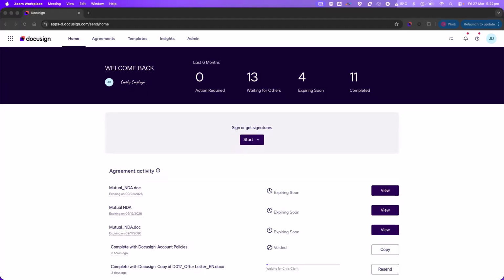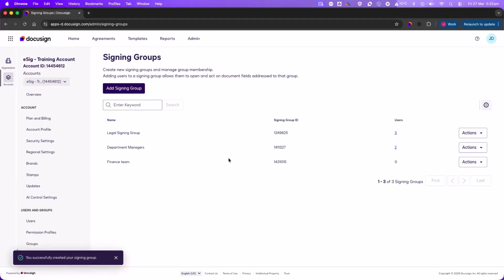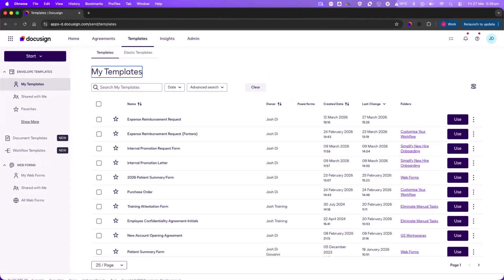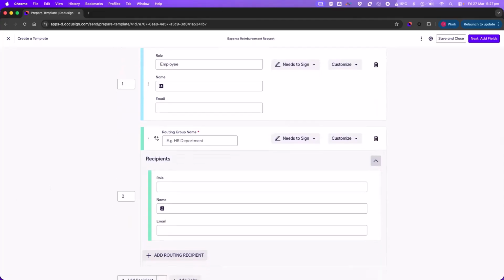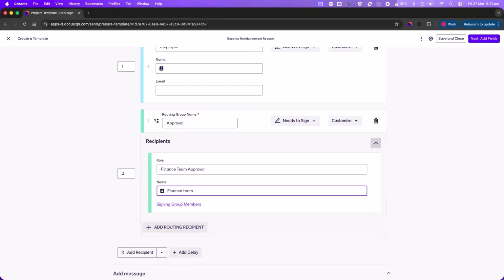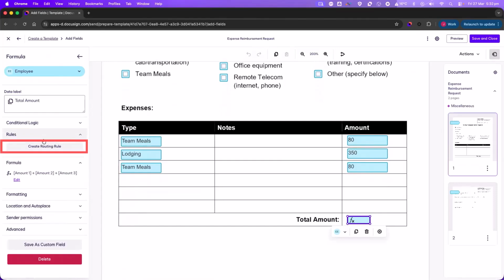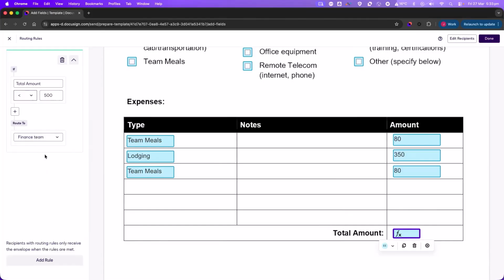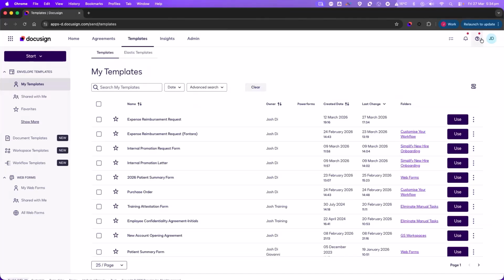Docusign Trainer Tips: Automate an Approval Process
In this video, Docusign University Trainer Josh Di Giovanni shows how to combine Conditional Routing and Signing Groups to create a dynamic, automated approval process that directs envelopes to the right team based on specific data.

Visit Docusign University for more in-depth training led by Josh Di Giovanni and other expert Docusign Product Trainers.